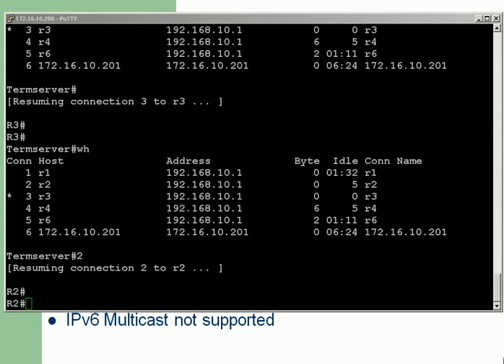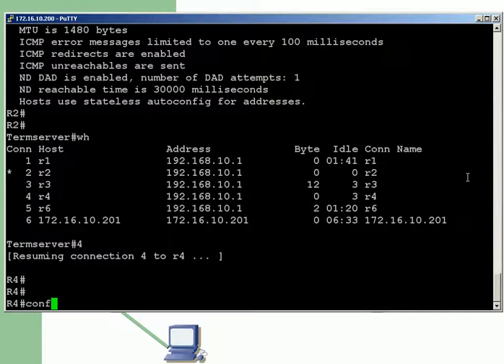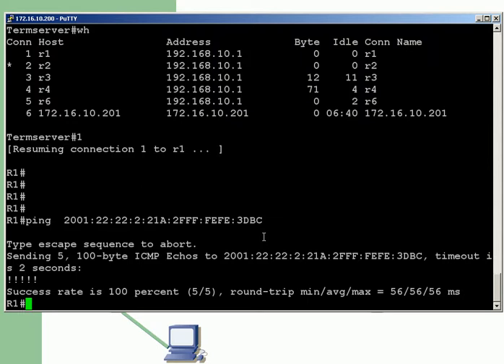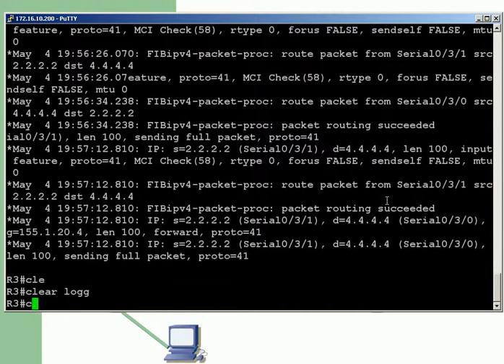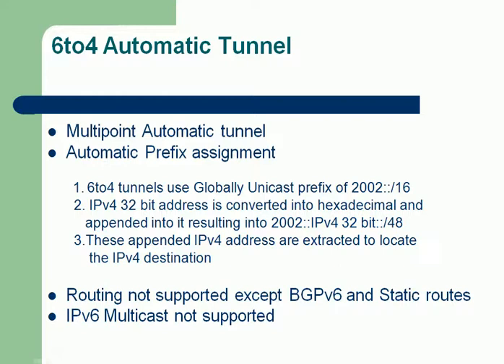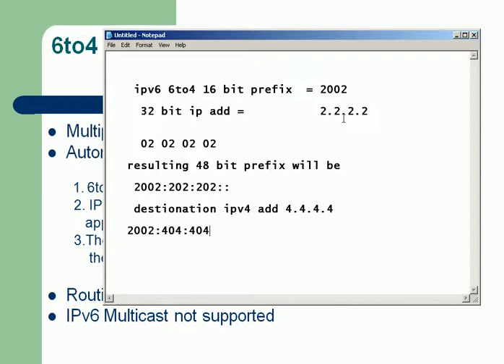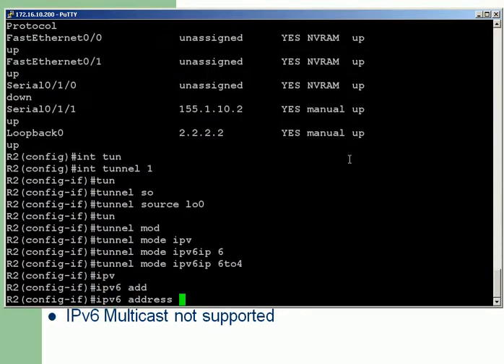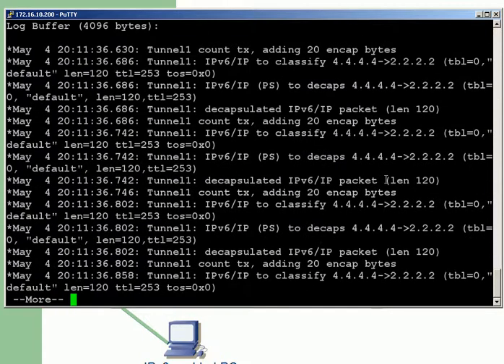ipv6 tunnel part 2